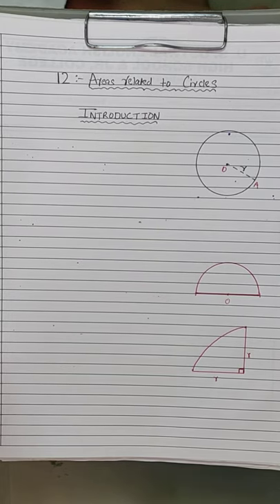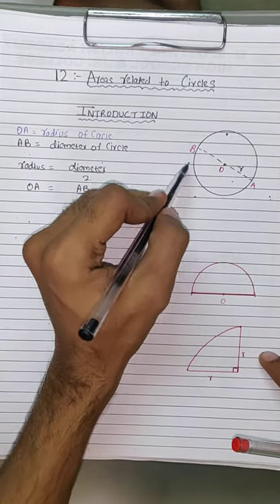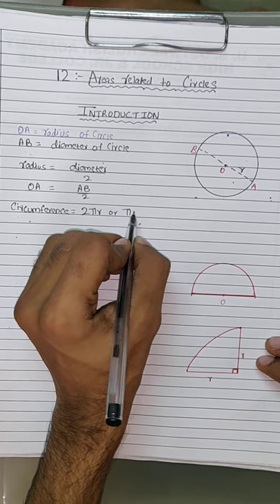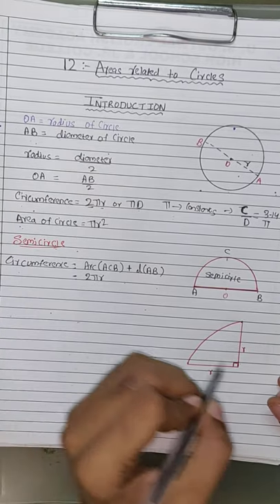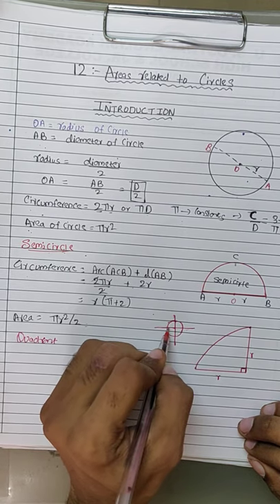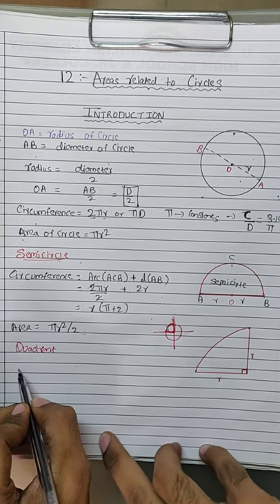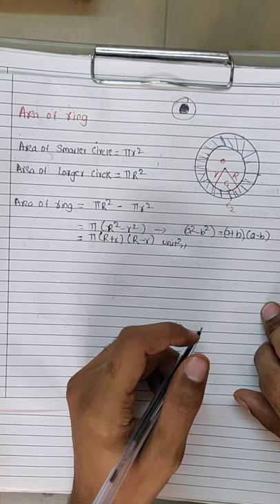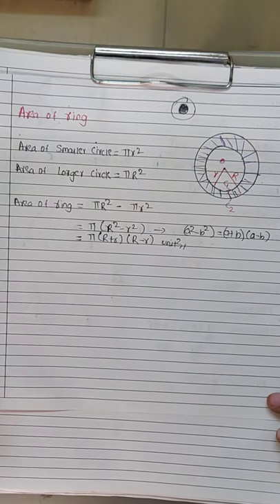CBSE |Class 10 | Chapter 12 | Area related to circle | Introduction | Lecture 1